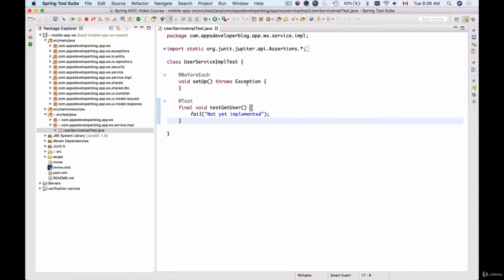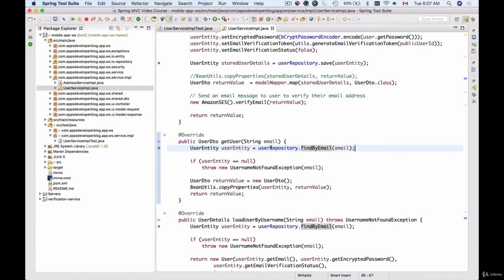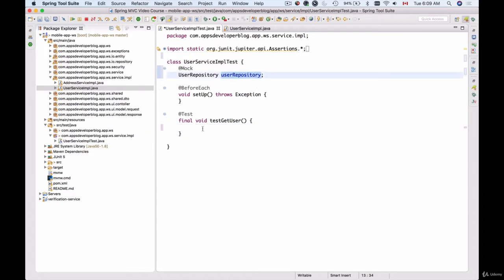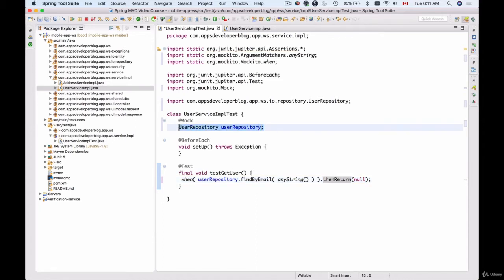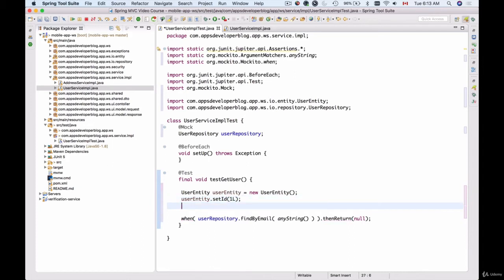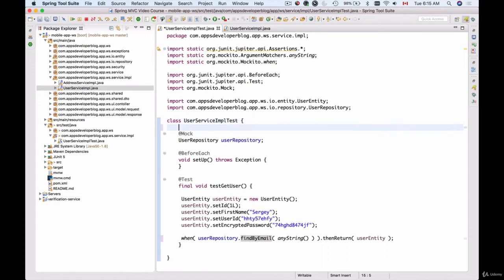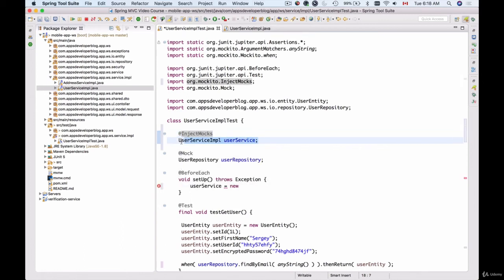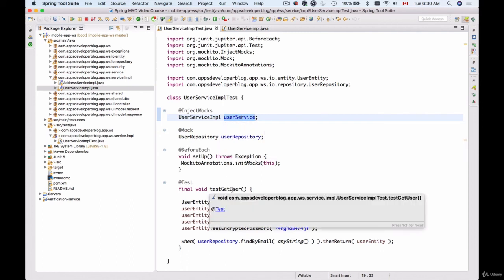4 Mocking Objects with Mockito @Mock 214